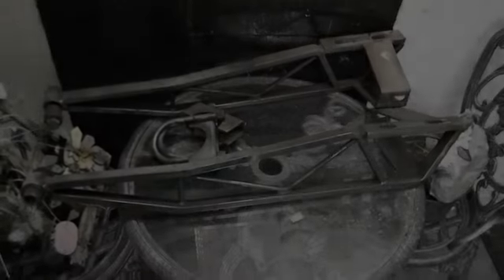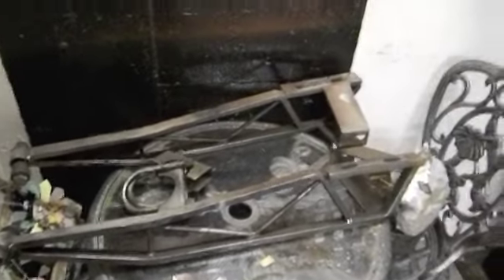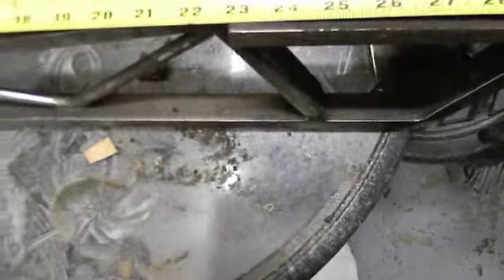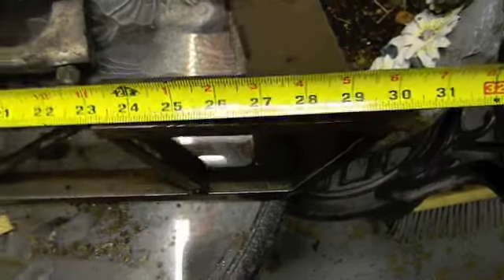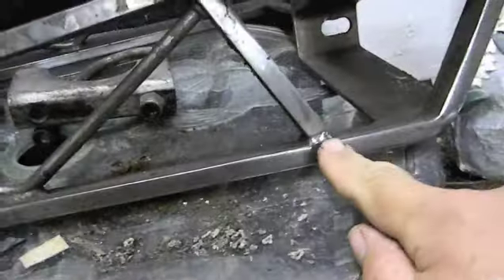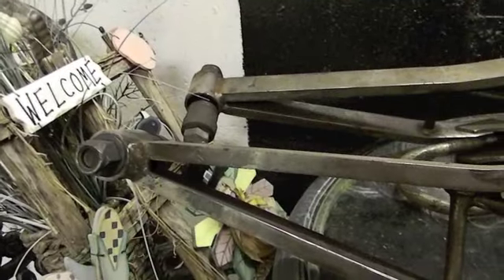Who Made These???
Rusty Nut`s Car Club
You Tube Garage Gang